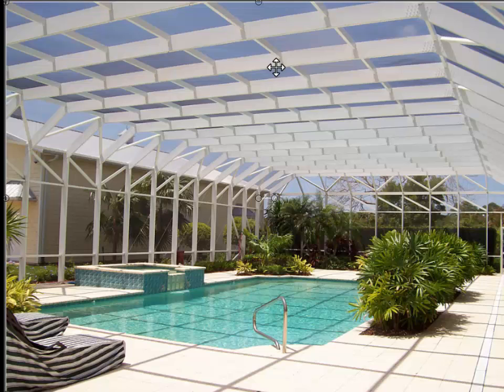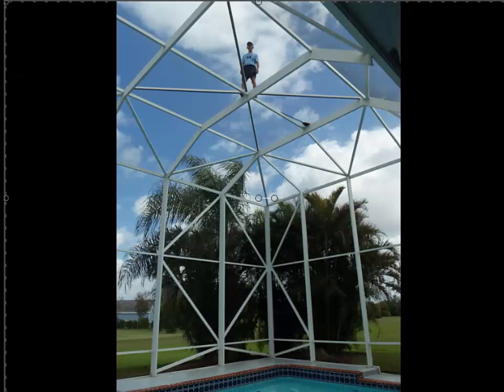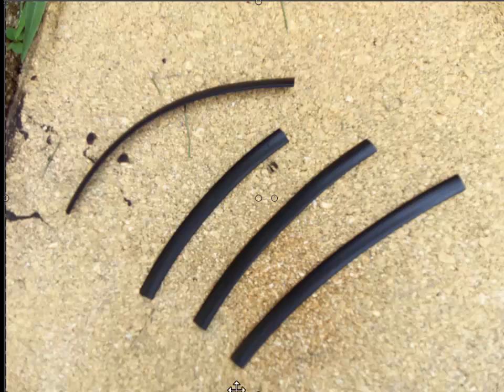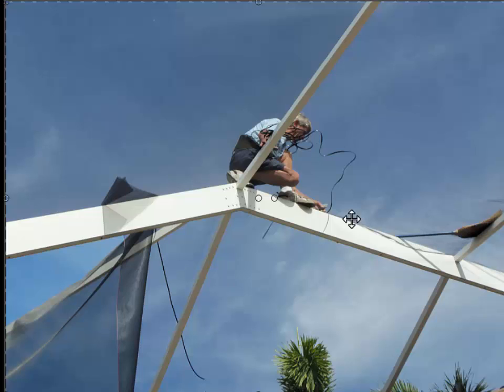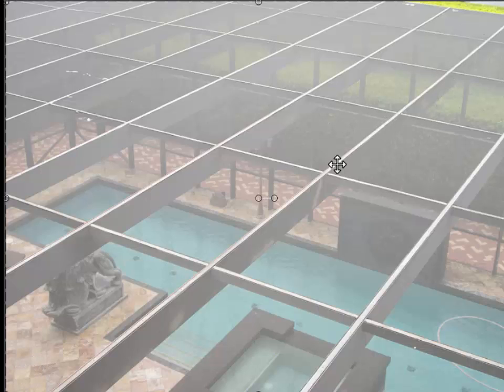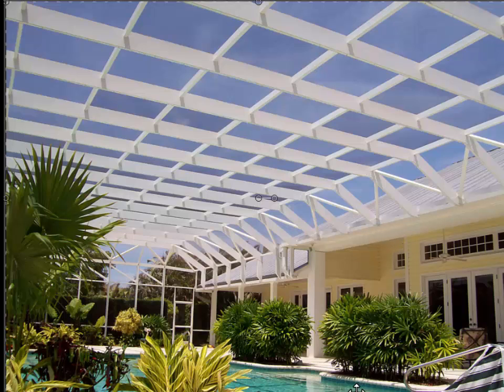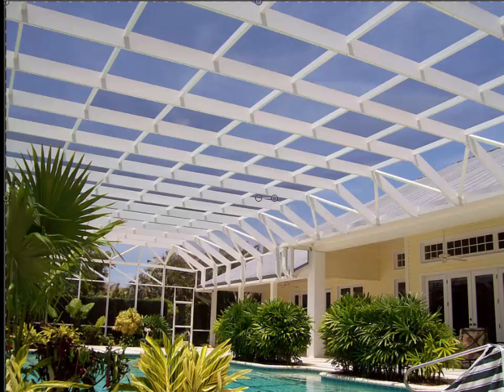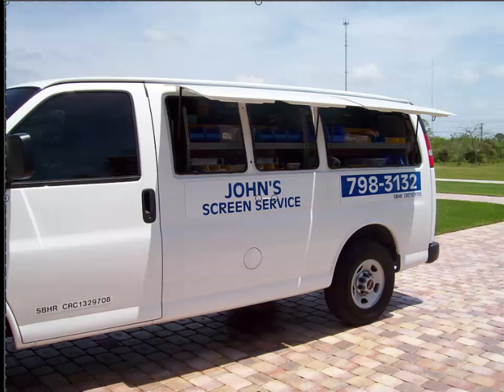Sheeting Top of Screen Enclosure VS Attach Every Pannel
Rescreening the top or roof of a screen enclosure is an expensive project so you need it done in a way that will save you money in the long run.
Sheeting the top is when one piece of screen is placed (splined) between the major beams from the front to the back of the enclosure.  Instead of attaching the screen (spline) also on the smaller beams.